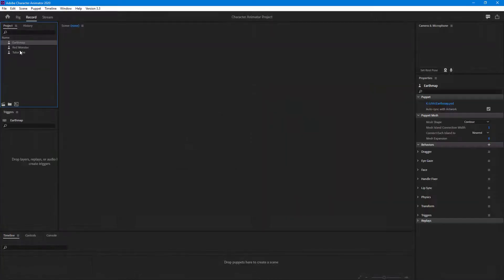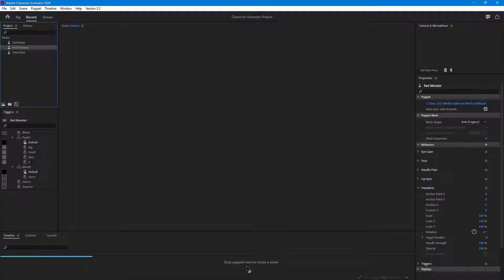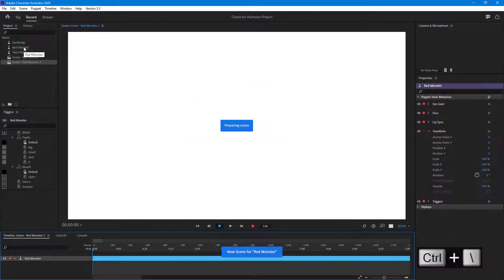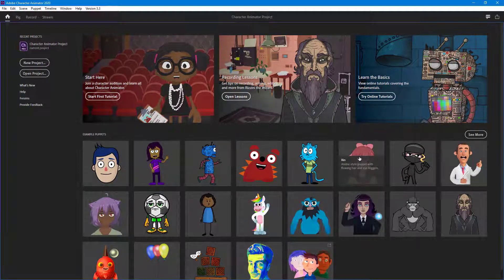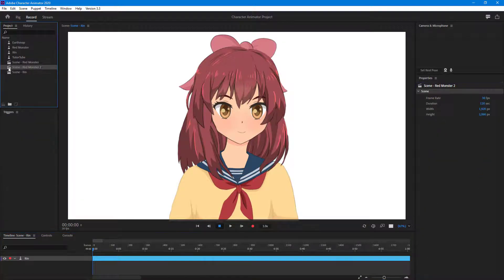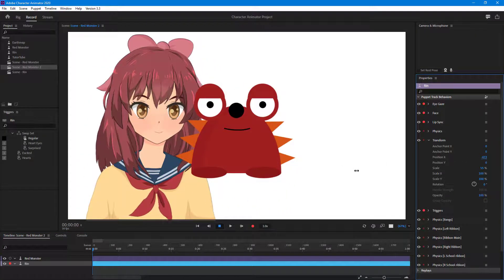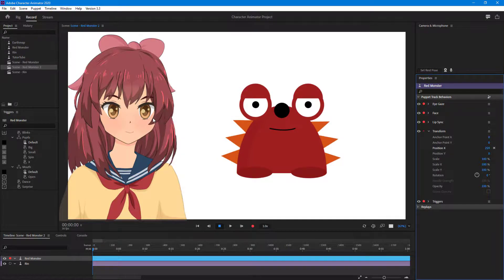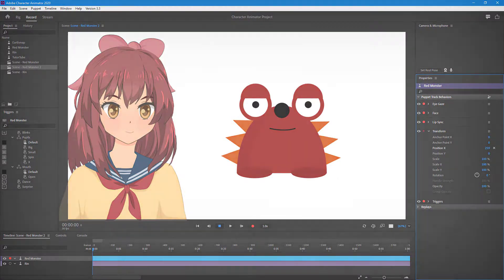Adobe Character Animator Tutorial - Lesson 15 - Adding Puppets on to New Scenes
In this tutorial, we will be discussing about Adding Puppets on to New Scenes in Adobe Character Animator